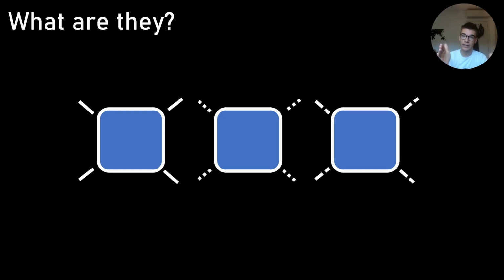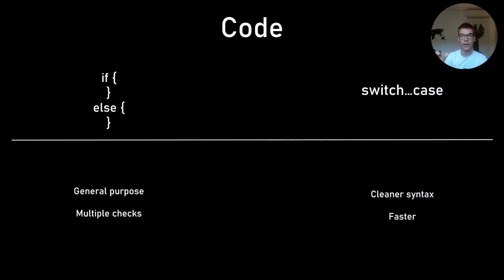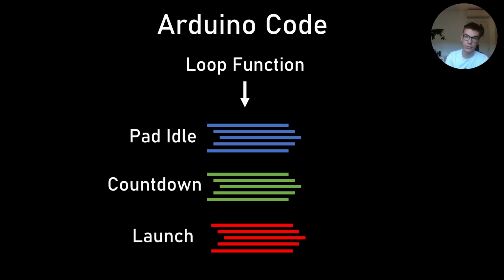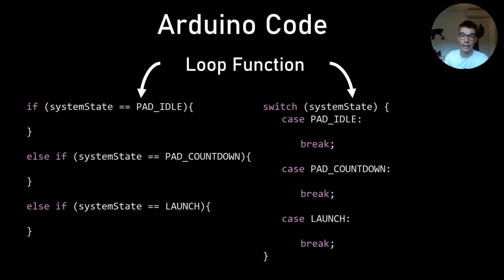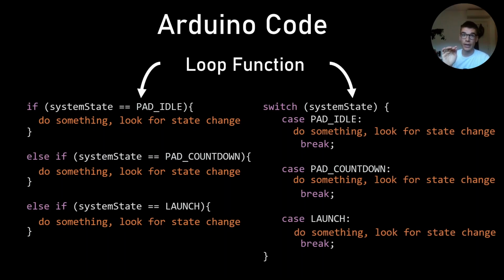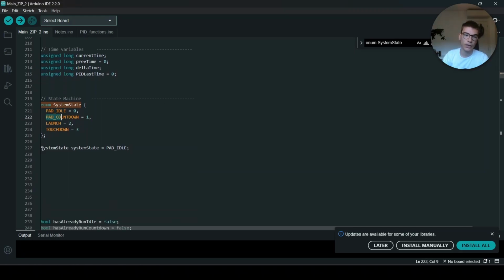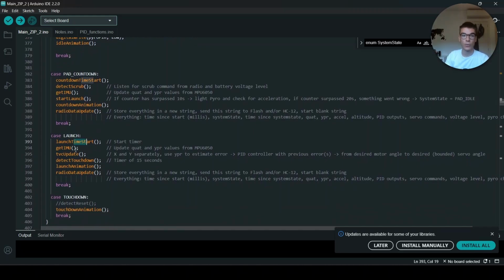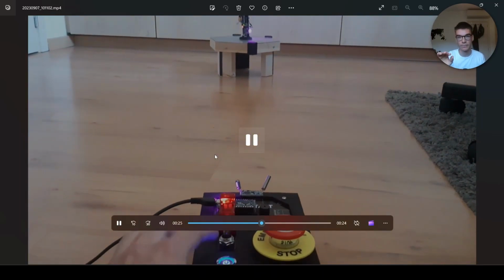State Machines: or How To Structure Complex Code | TVC Build Notes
This is how you can use State Machines to structure your Flight Software or any big piece of code with multiple stages/states.

Main framework using if, else structure, feel free to copy paste:

if (systemState == PAD_IDLE){

else if (systemState == PAD_COUNTDOWN){

else if (systemState == LAUNCH){

Main framework using switch... case structure:

switch (systemState) {
 case PAD_IDLE:

  break;

 case PAD_COUNTDOWN:

  break;